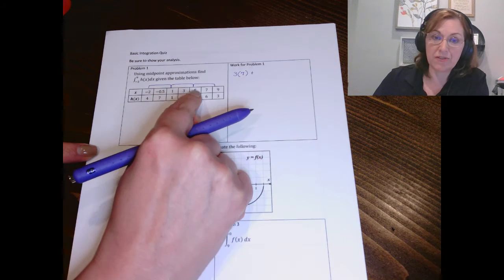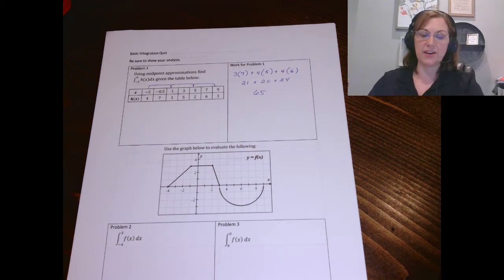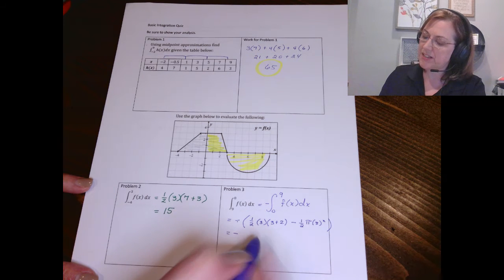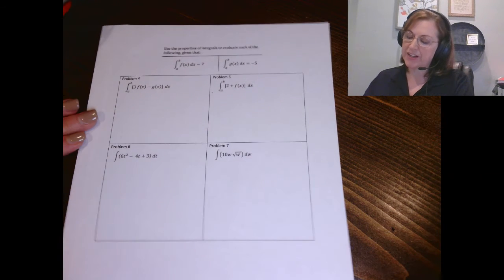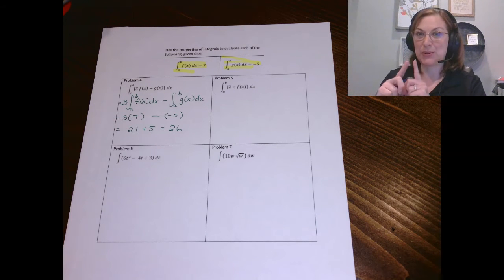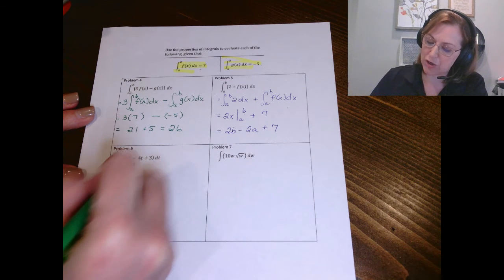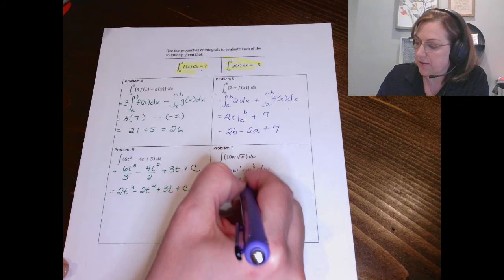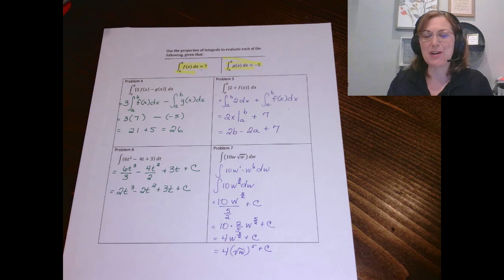AP Calculus AB - Basic Integration Practice Problems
In this video, I work practice problems with Interpretations of the Definite Integral.